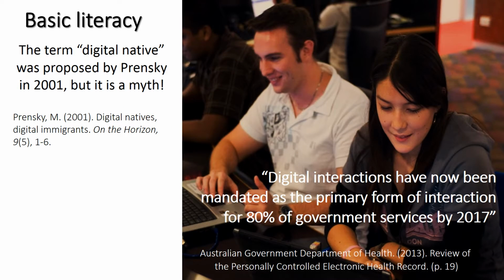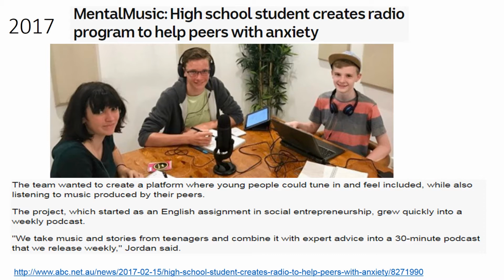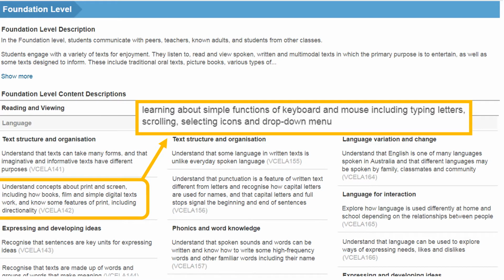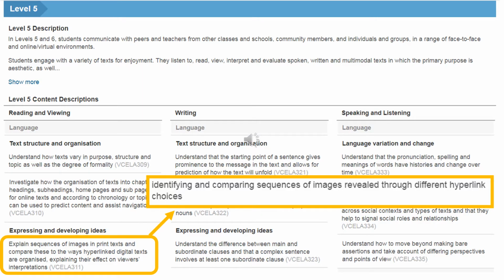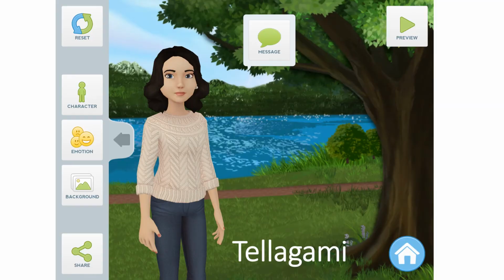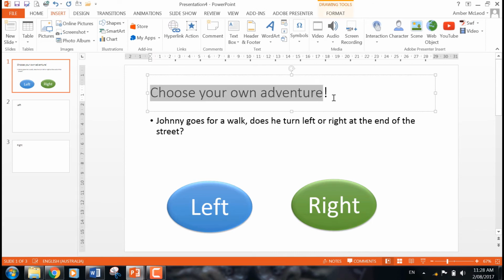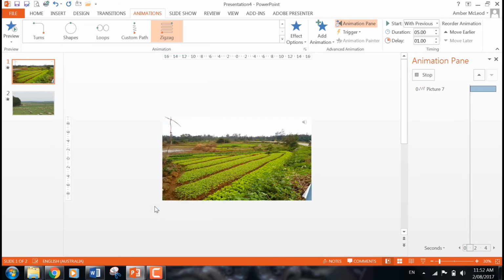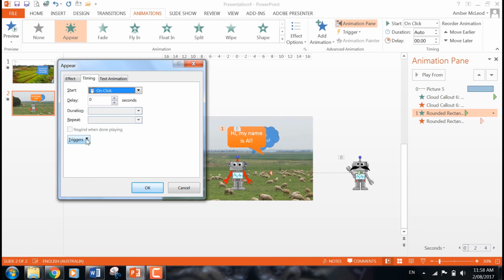EDF2213 Online Tutorial digital stories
Find out about digital stories in the Victorian Curriculum and learn about different ways to make digital stories including apps and PowerPoint.